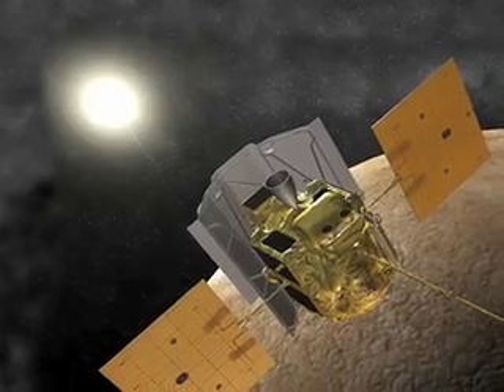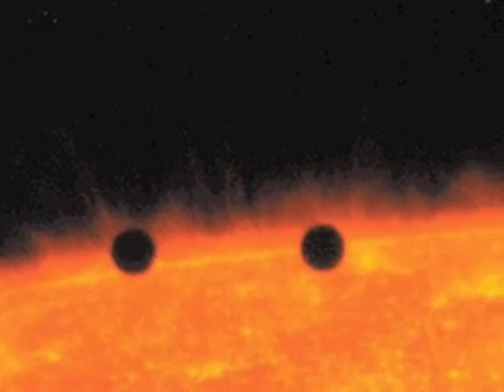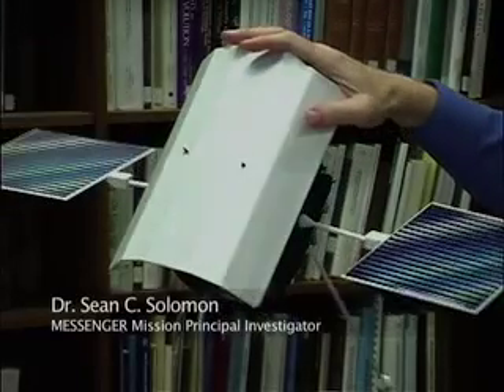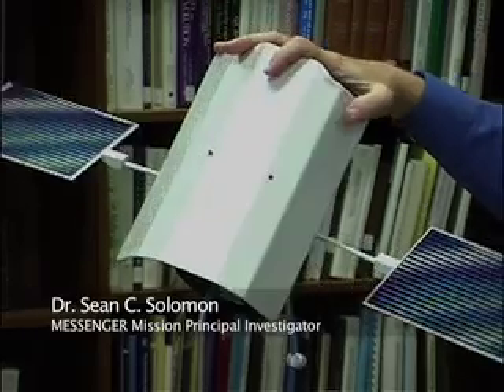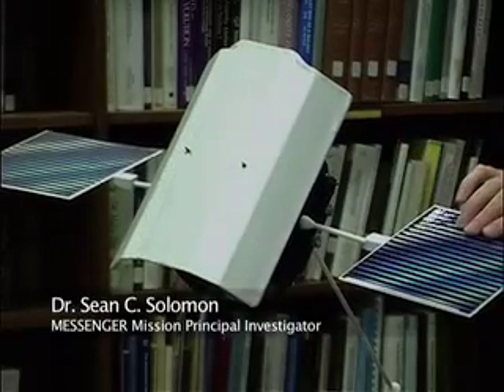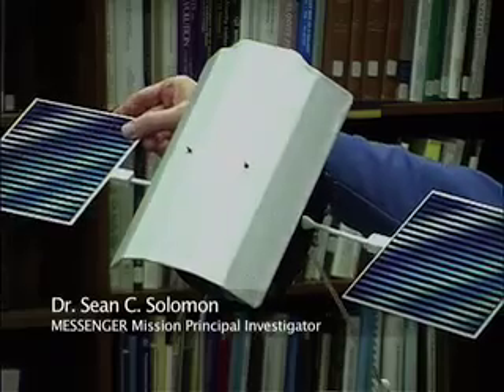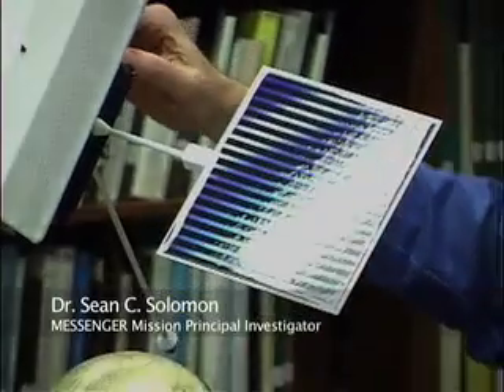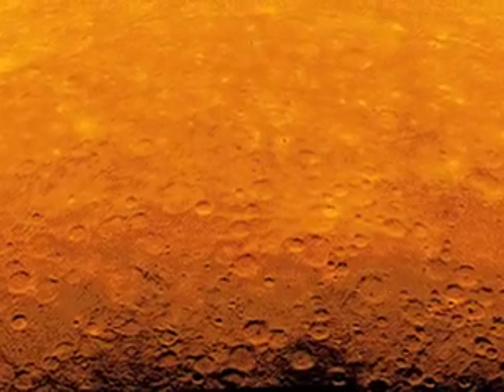MESSENGER: If you can't stand the heat...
The MESSENGER probe and its mission profile are designed to withstand the immense heat of the sun